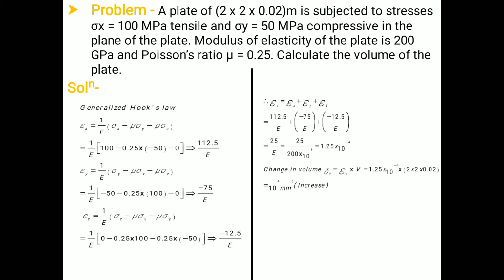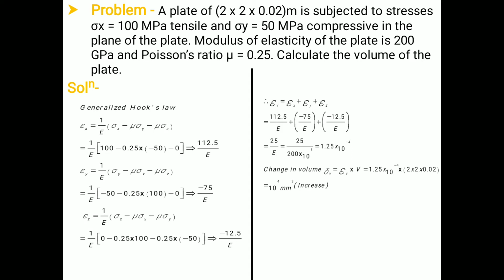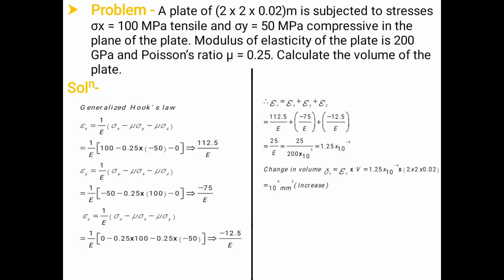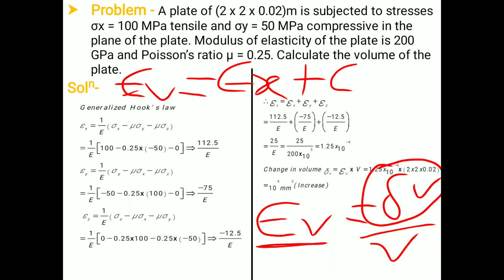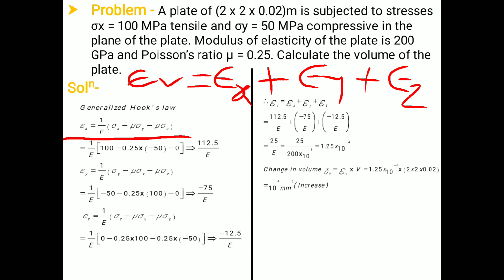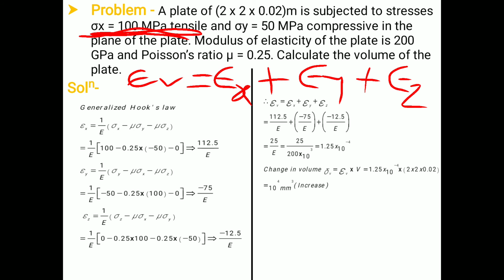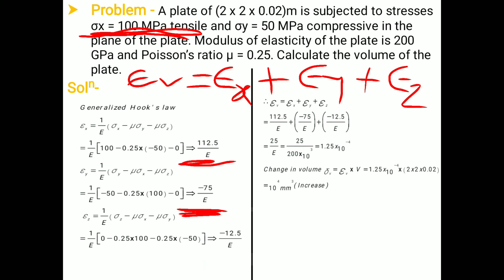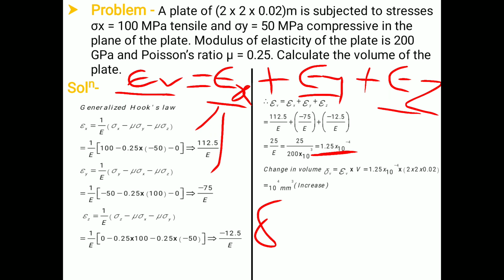Solid Mechanics Unit1: Lect.14: Numericals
This video contains Numericals based on the concepts of stress-strain realationship and generalized Hooke's law.